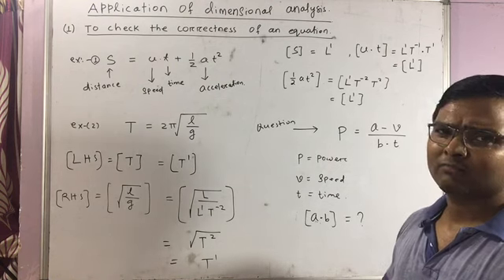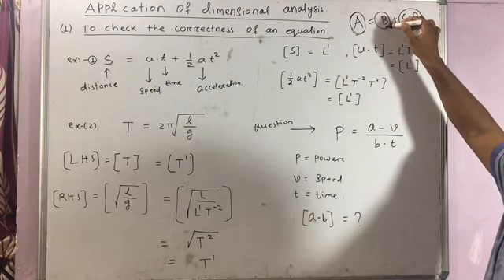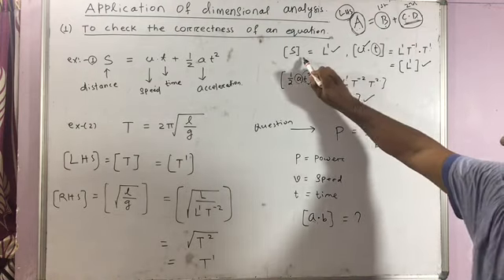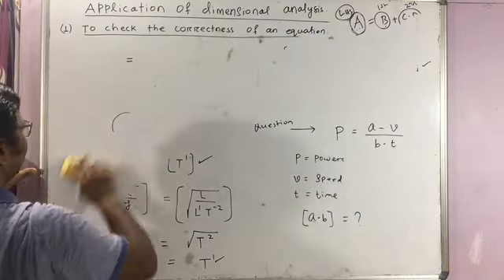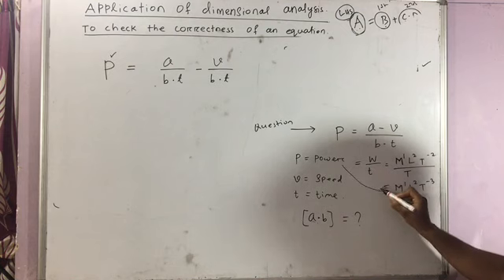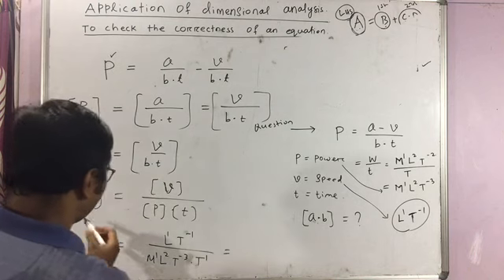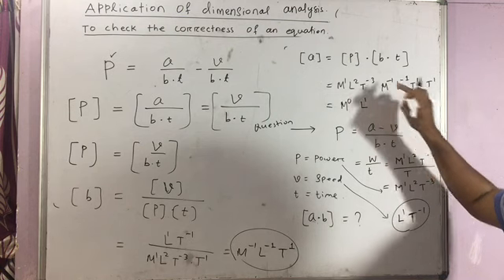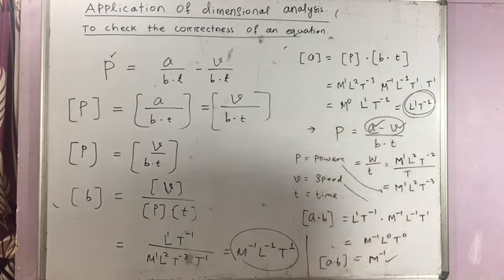XI 10 Application of dimensional analysis 1